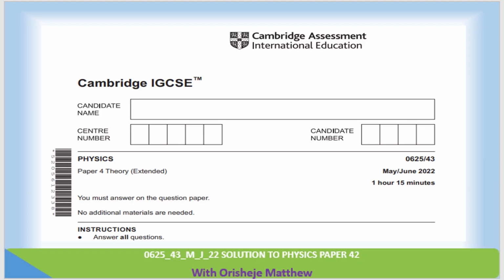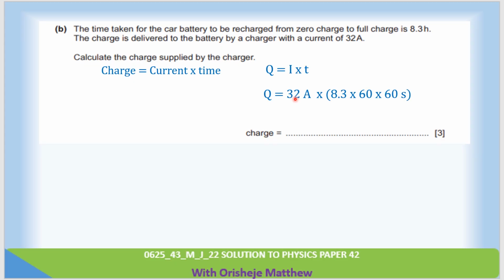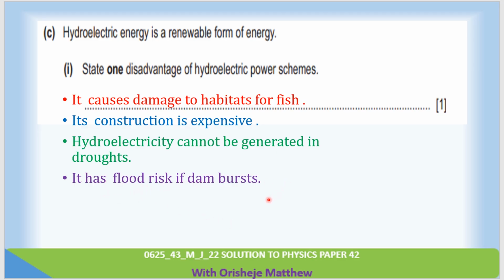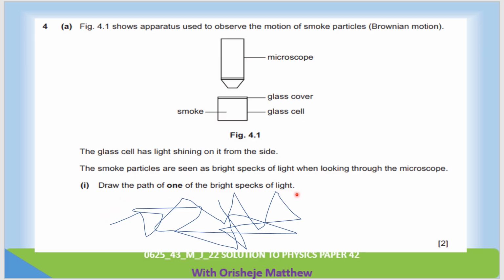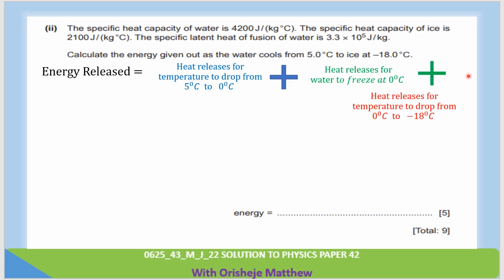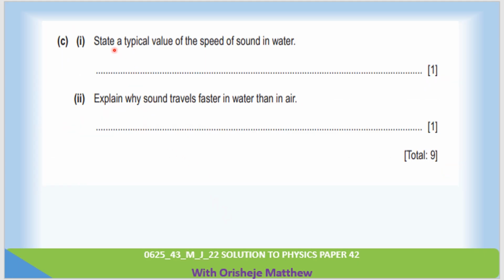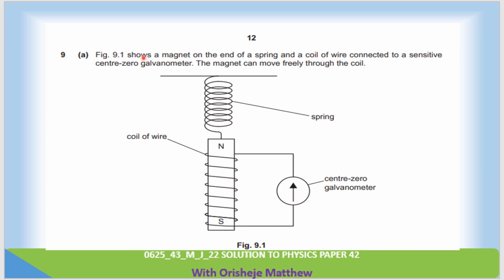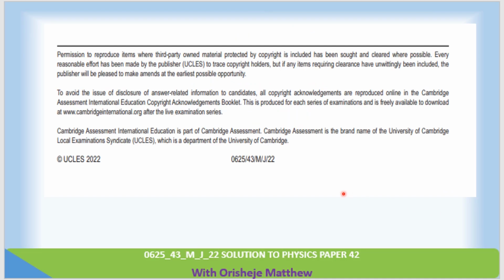0625/43/M/J/22 SOLVED IN DETAIL STEP BY STEP |2022 May June Igcse Physics Paper 4 Variant 3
This is a step-by-step  guide to help students and teachers alike to review the CAIE Physics syllabus in 50 Minute using strategic solution of igcse physics paper 4 theory(Extended)  May/June 2022 Variant 3   {0625/43/M/J/22 }